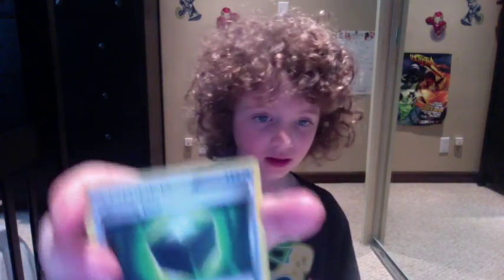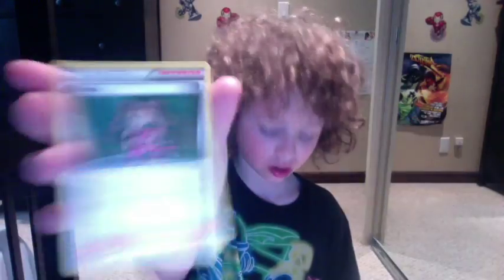pokemon cards soo many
showing my stuff